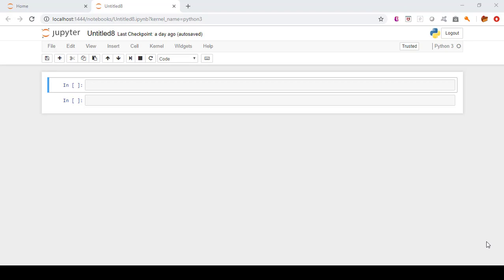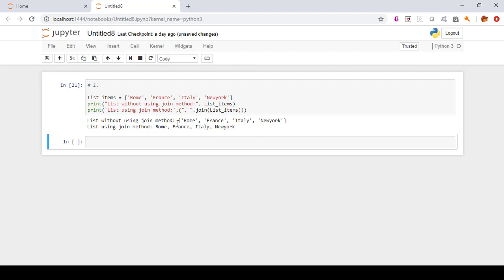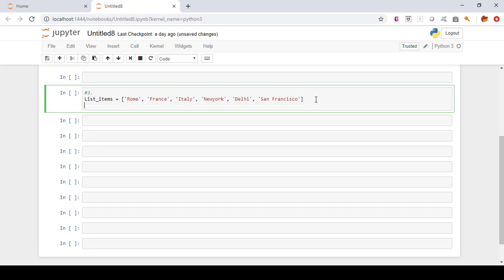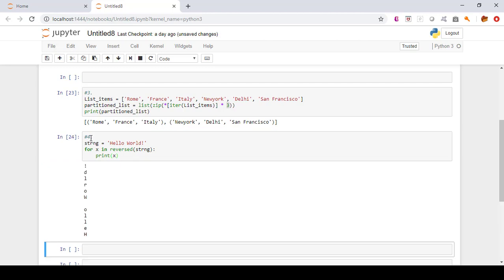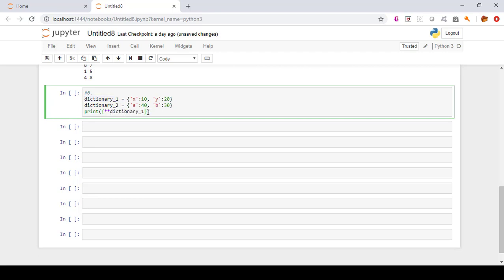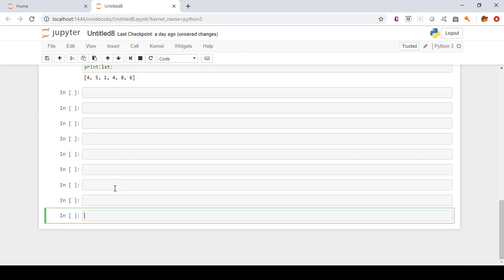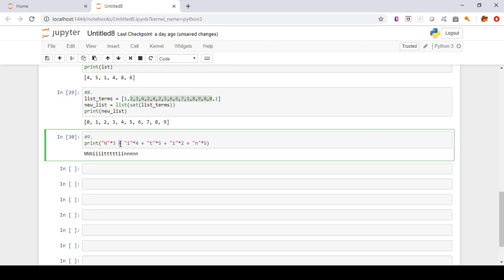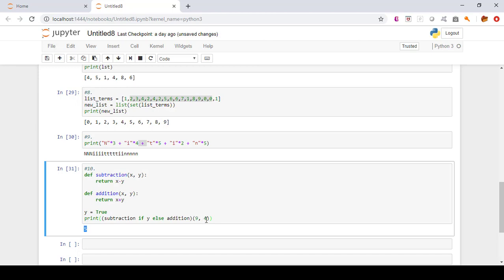10 Amazing Hacks of Python Programming you wish you learned sooner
This video titled "10 Amazing Hacks of Python Programming you wish you learned sooner | Python Programming Hacks " explains some cool and interesting hacks of Python. You can use these amazing hacks to make your life easy when you expect the output of some of the operations in the desired format. Other times you just want a better way to do a specific task in an optimized way and these hacks come handy when you have these kinds of requirements when doing python programming